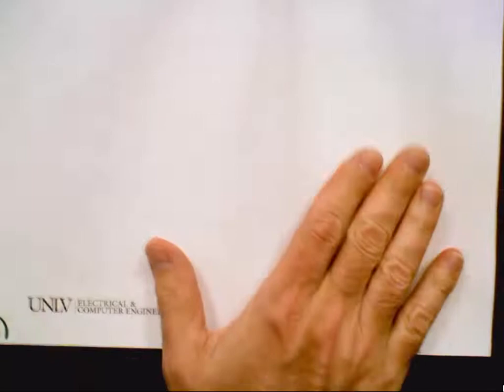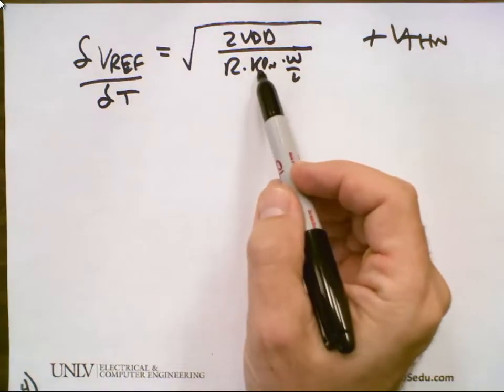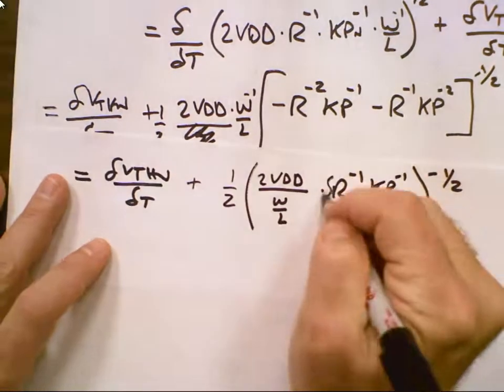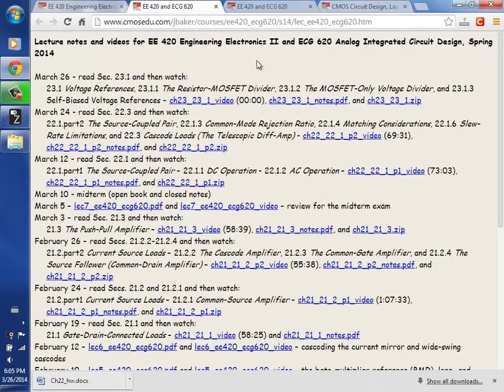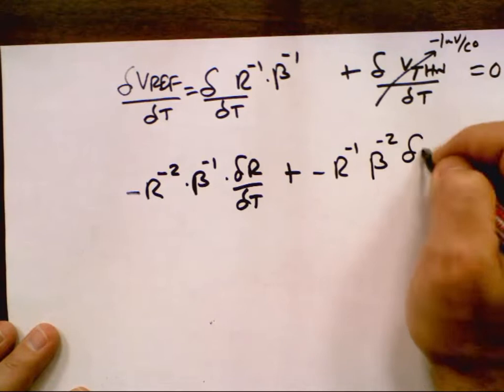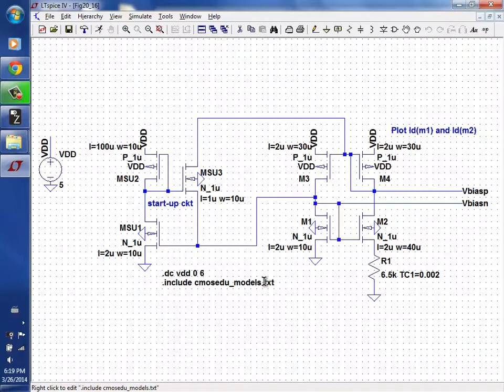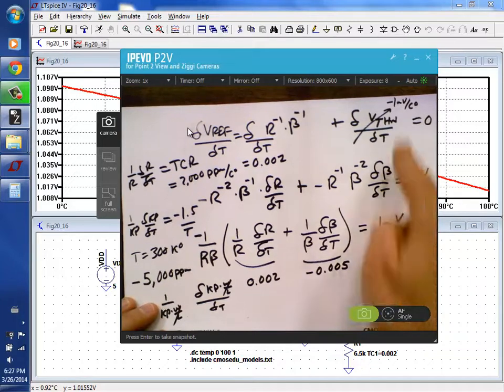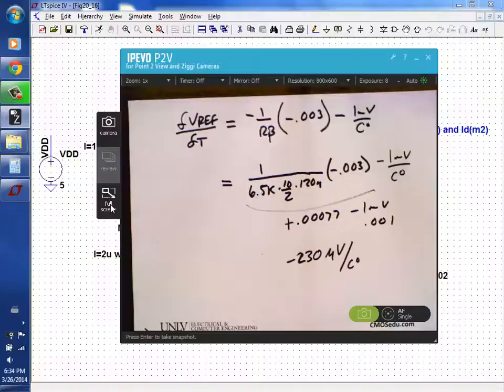Chapter 23 – Voltage References